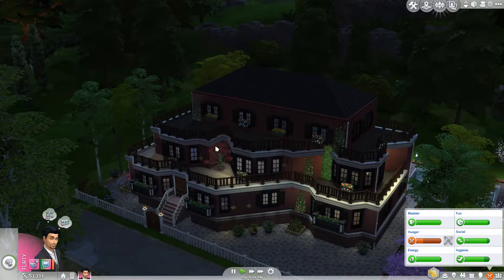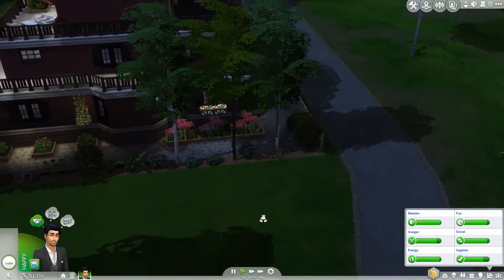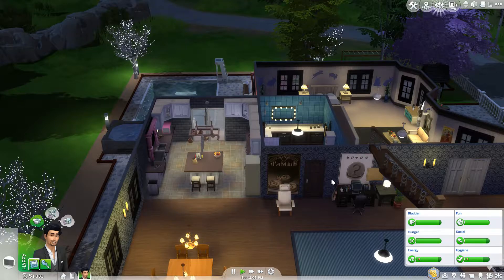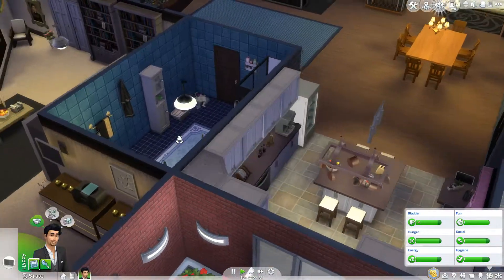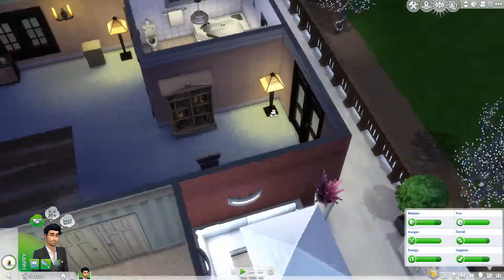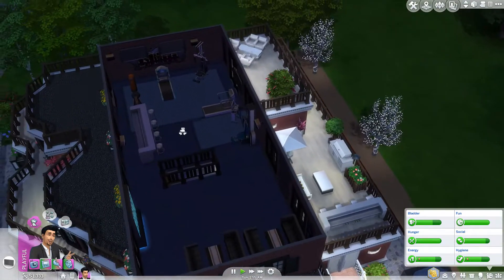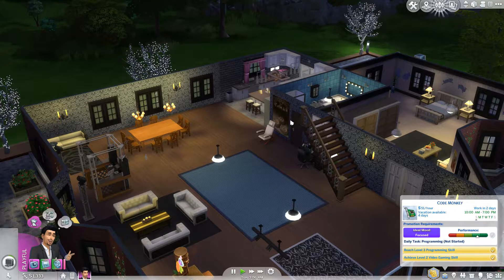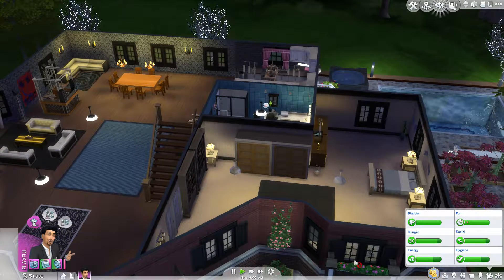Custom Build - Big Mansion House Tour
In today's episode we take a tour around our completed Mansion House for Alexander Suave. I furnished the inside of this house during a recent Livestream on Twitch. If you haven't checked out my livestreams yet then head over to my Twitch page. I look forward to seeing you there and chatting with you all. Hope you enjoyed this tour.

like the video and leave a comment to let me know what you think.

Thanks
Haggis